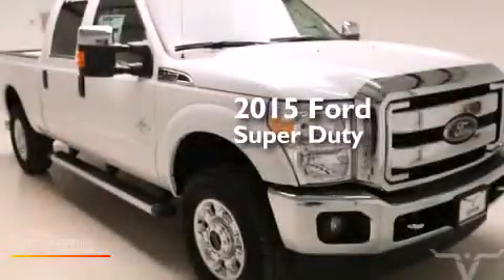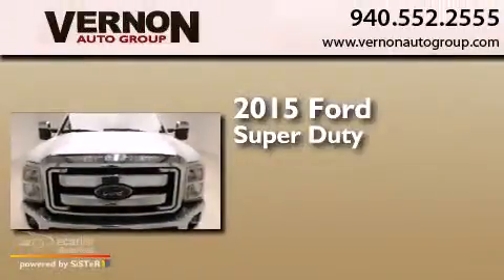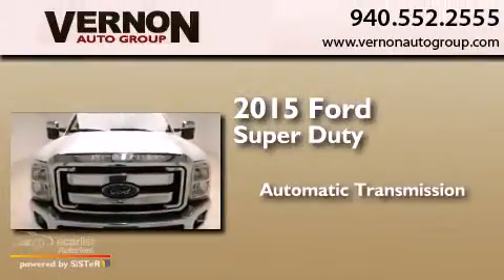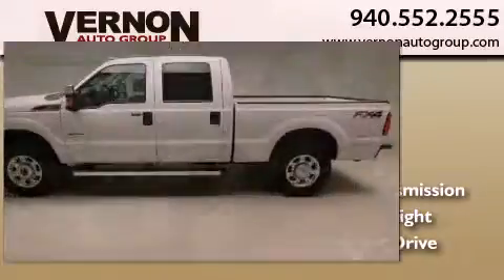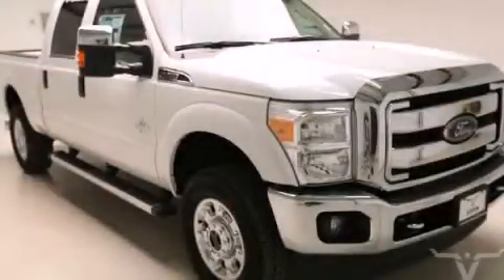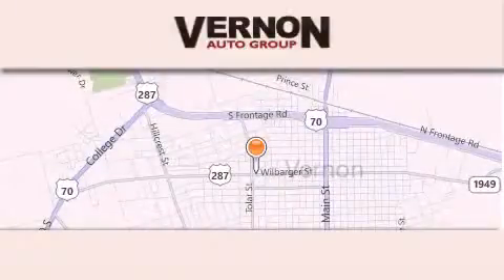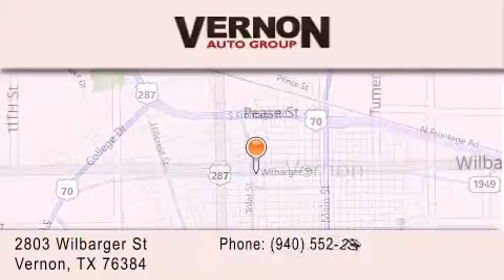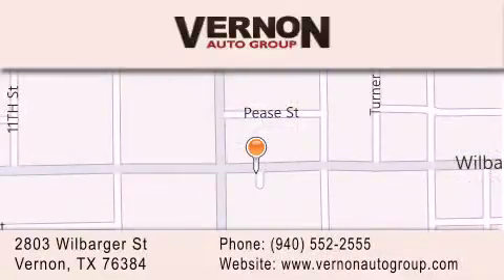2015 Ford Super Duty Vernon TX 76384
We have been honored to serve the Vernon TX area , we promise that your experience at our dealership will exceed your expectations ! Year : 2015 Make : Ford Model : Super Duty Engine : 6.7L 4-Valve Power Stroke Diesel V8 B20 Engine Trans . : Automatic Exterior : White Interior : Tan Vernon Auto Group 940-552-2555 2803 Wilbarger St Vernon , TX 76384